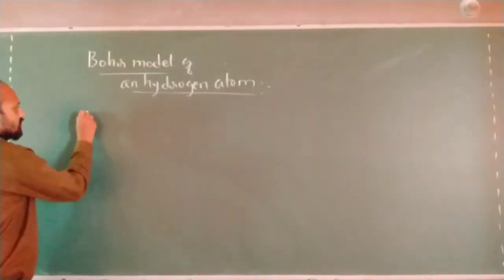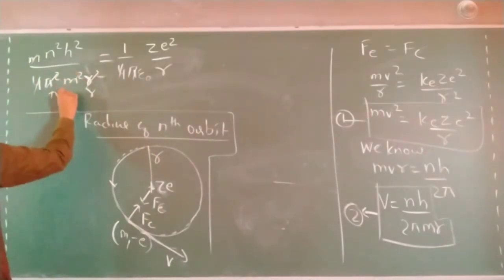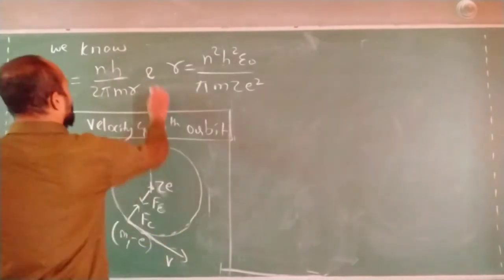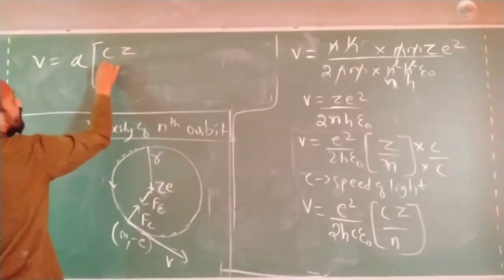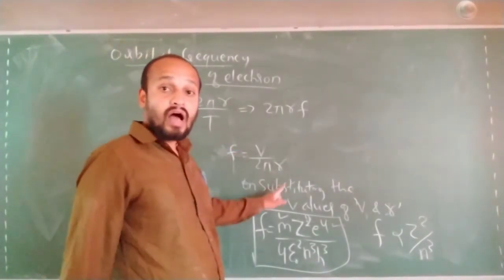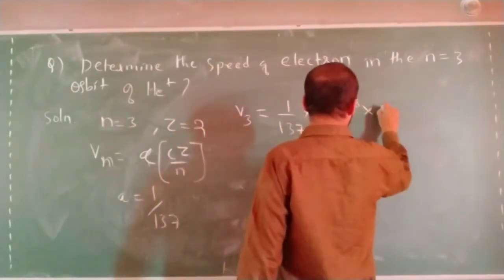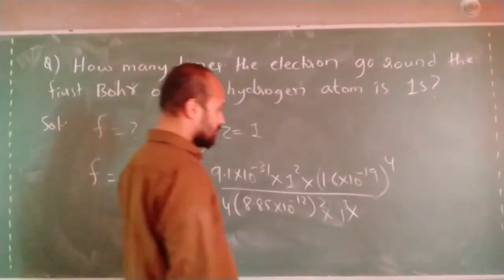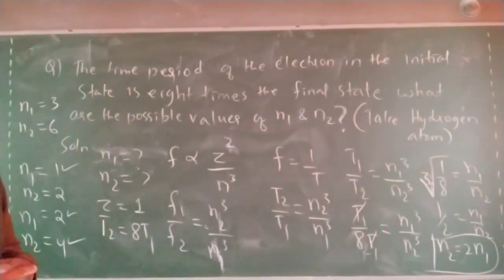Radius and velocity of nth electron